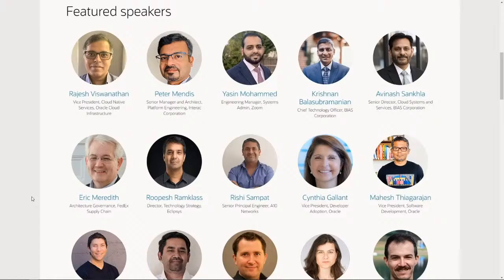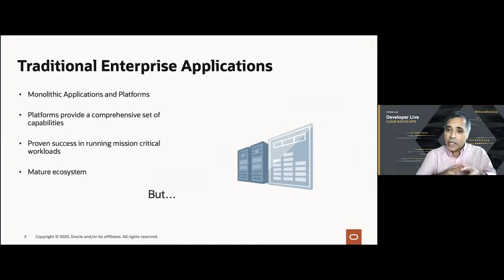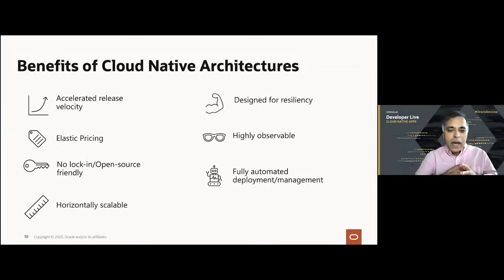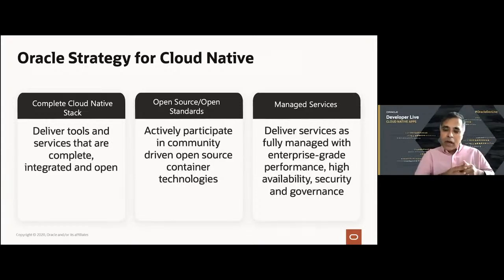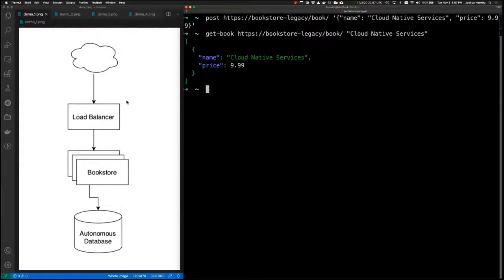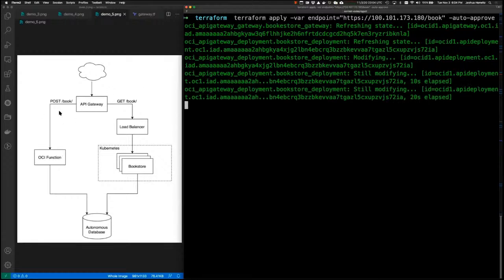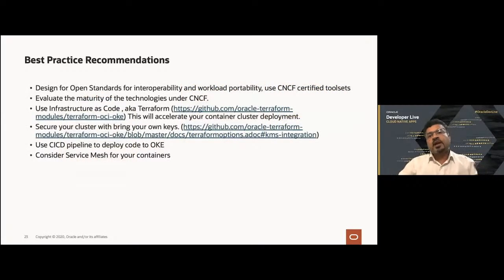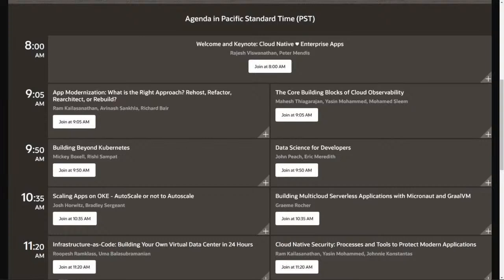Live Streams: Oracle Developer Live - Cloud Native Apps Keynote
Rajesh Viswanathan showcases how fellow application developers are leveraging the benefits of cloud native development without compromising these expectations. The session includes examples and best practices by Peter Mendis from Interac and Oracle’s own transition using its broad portfolio of cloud applications and services.